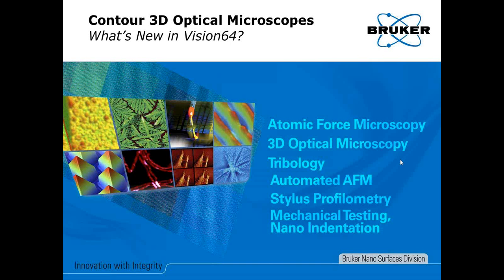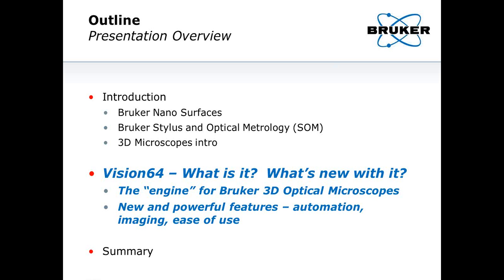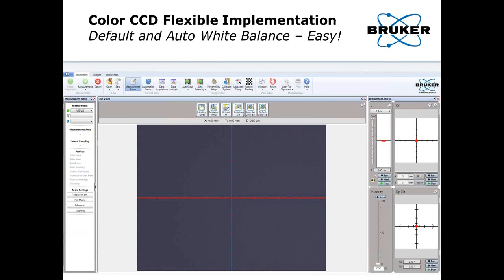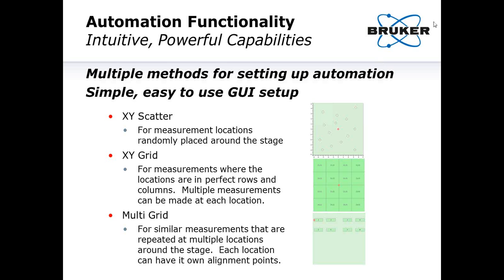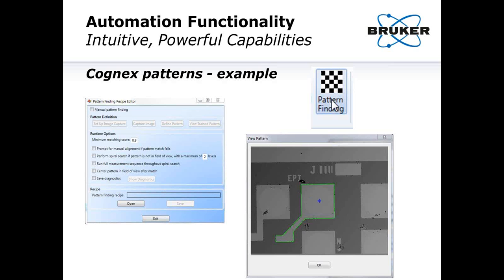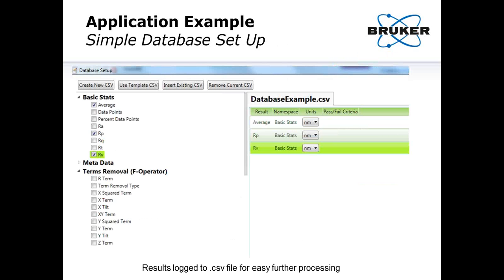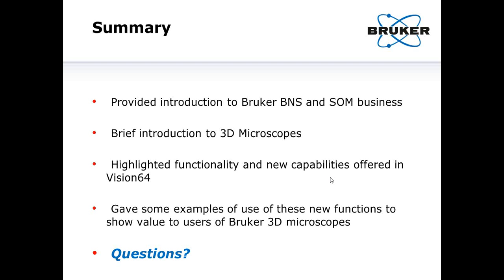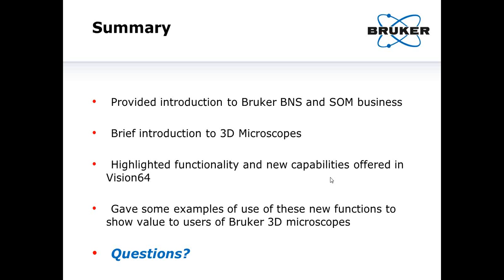What's New ContourGT 3D Optical Microscopes and Vision64 | Bruker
Fast, efficient measurements with excellent imaging are a benefit to every user of 3D optical microscopes. Bruker offers powerful, integrated platform software for the current generation of ContourGT 3D optical microscopes, enabling the functionality needed to streamline analyses and boost productivity in multi-user labs and high-volume production environments.
In this overview of Bruker's ContourGT 3D Optical Microscope systems viewers will get a clear picture of the extensive capabilities of Vision64, the engine of the ContourGT 3D optical microscopes.